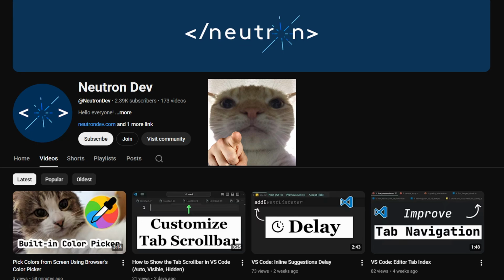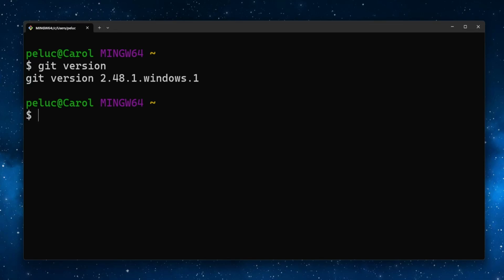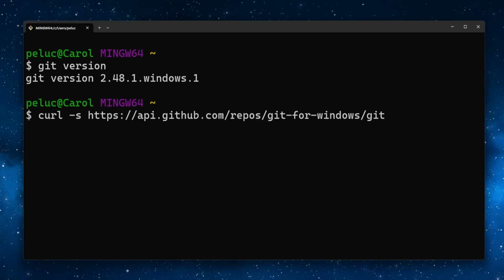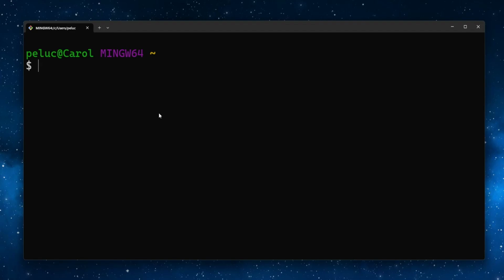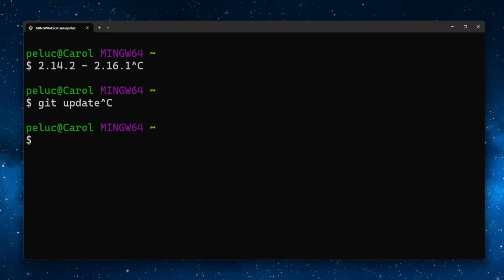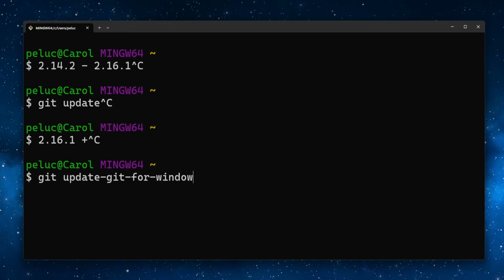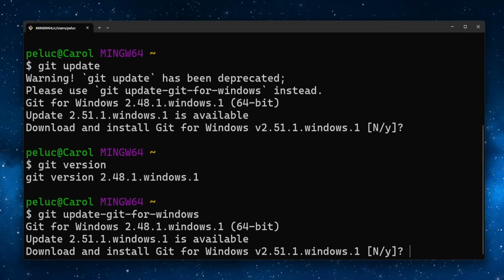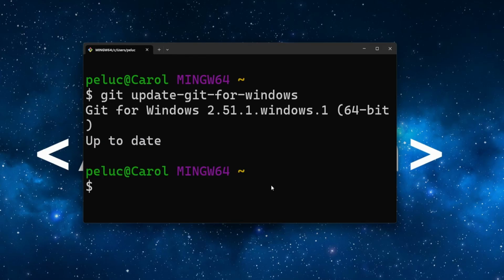Update Git on Windows from the Command Line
In this video, I'll show you how to update Git for Windows directly from the command line, quick and hassle-free.

00:00 - Intro
00:33 - Check Git version
01:44 - Update Git for Windows
03:20 - Thanks for your support 💜